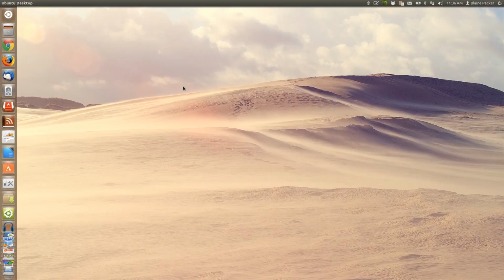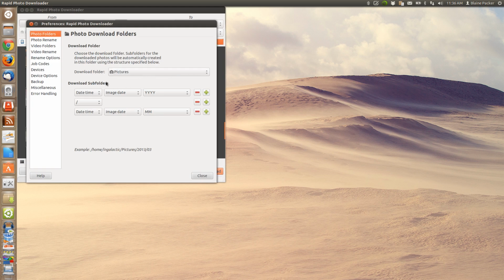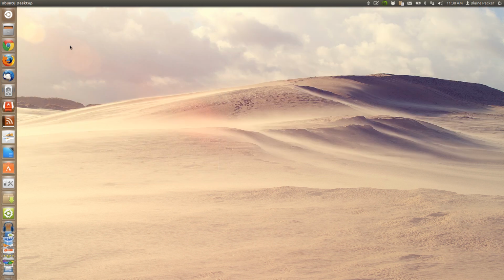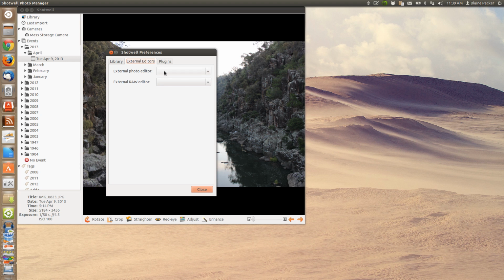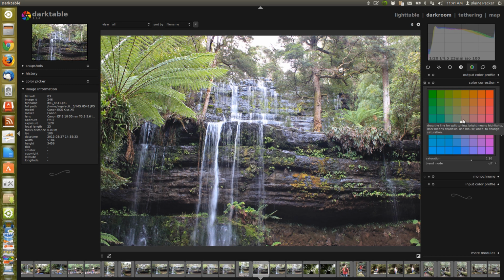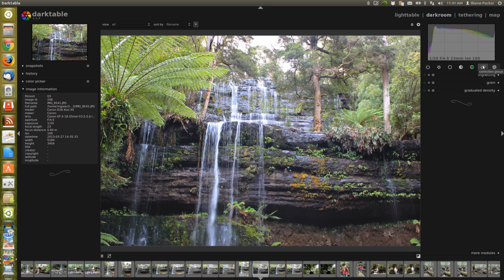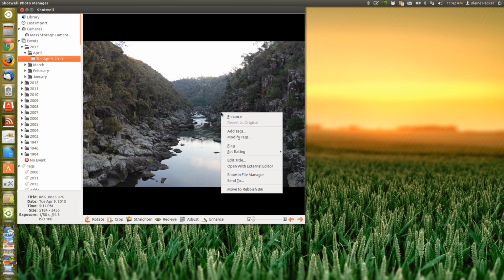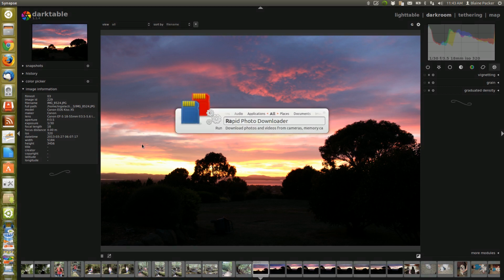Digital Photography Workflow | IGO 12 April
==Any other 'workflow' suggestions?==
I take a look at the collection of apps that I use to manage and develp all of my digital photography. From importing, to tagging, to adjusting, to organizing...this suite of apps is a pretty formidable combo.